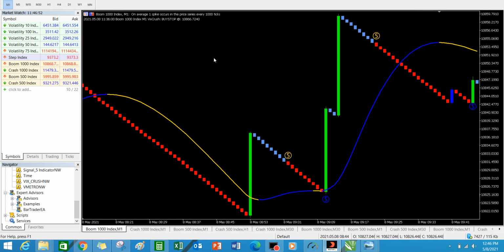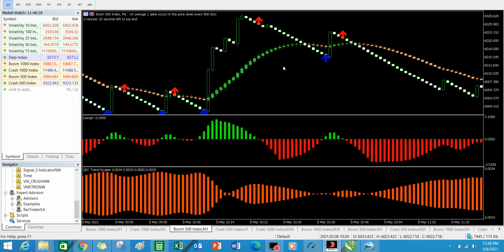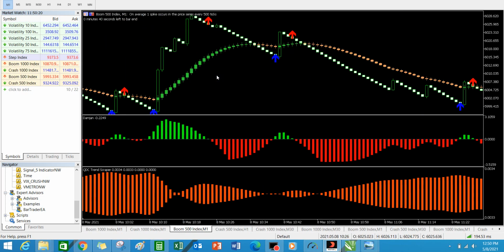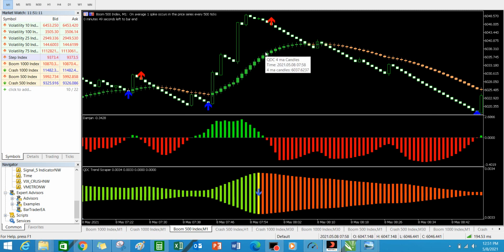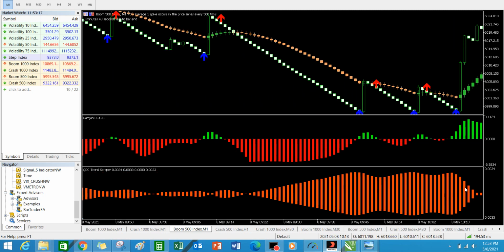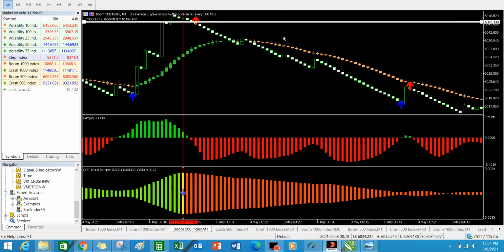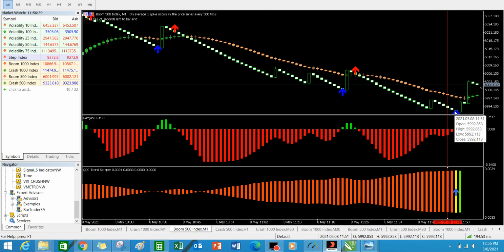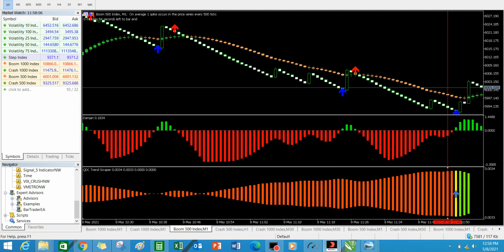🔴 5Mins Trading Strategies For Beginners Trading BOOM And CRASH | Binary.com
🔴 5Mins Trading Strategies For Beginners Trading BOOM And CRASH | Binary.com | Make Money Online | Deriv.com

Trading Rules:

1.

2. Fund Account to use real money or practice with demo fund first before using real money.

or